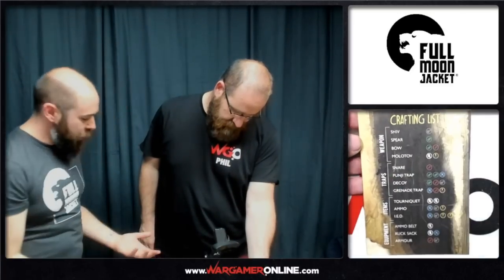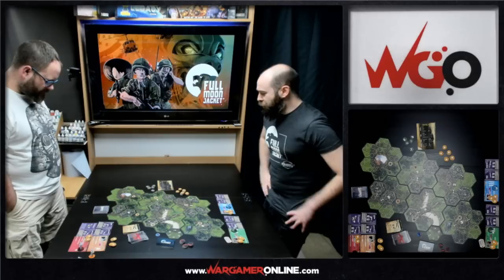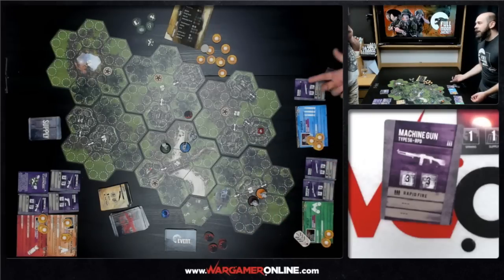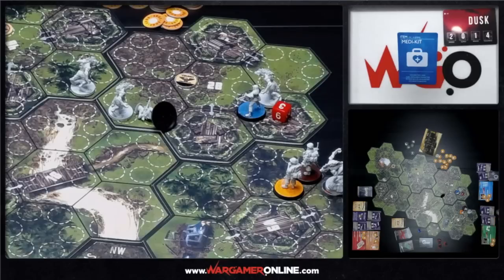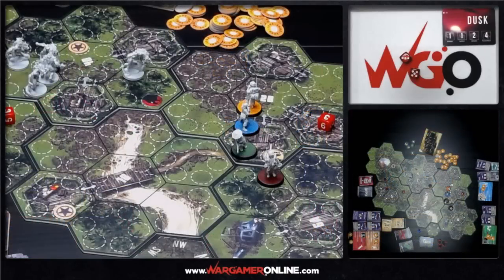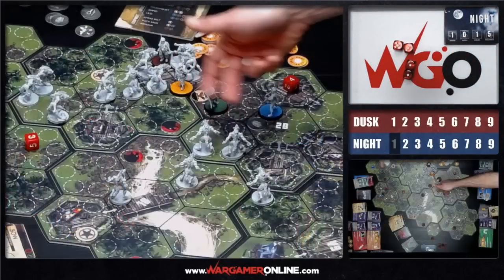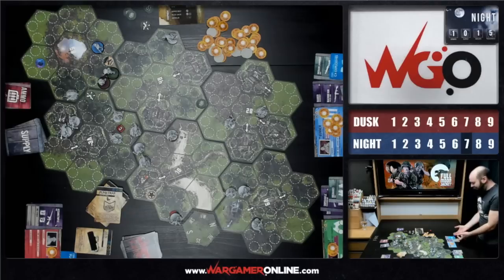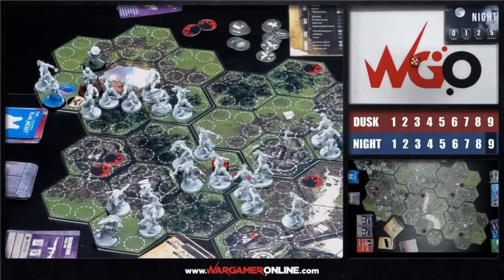Full Moon Jacket Play through with WargamerOnline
Vietnam, 1968: You're elite soldiers on a special rescue mission. There's one catch, the night is coming and so are the Werewolves!

Phil hosts a play though with Paul and Mark the brains and brawn behind this exciting new game.